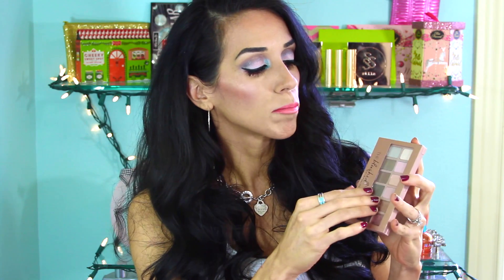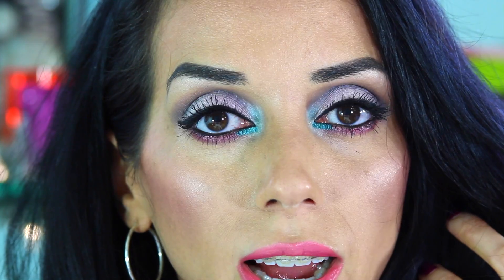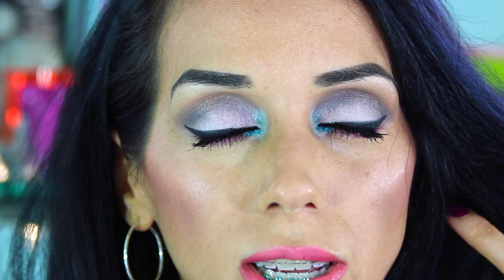Maybelline The Blushed NUDES Palette| Review + Swatches!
Don't forget to watch in 1080p for best results!